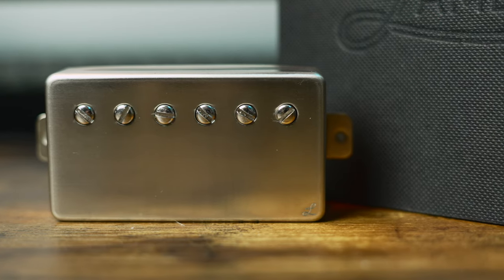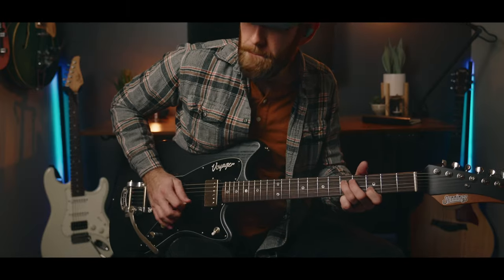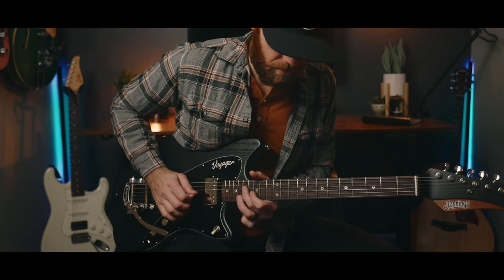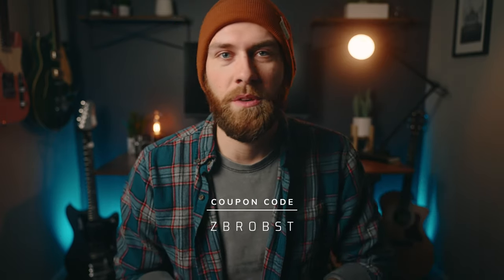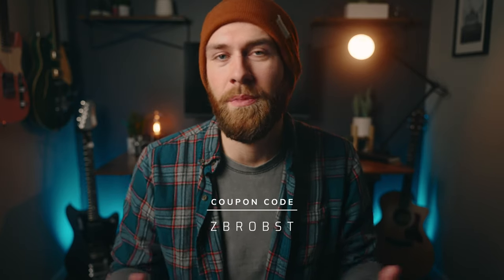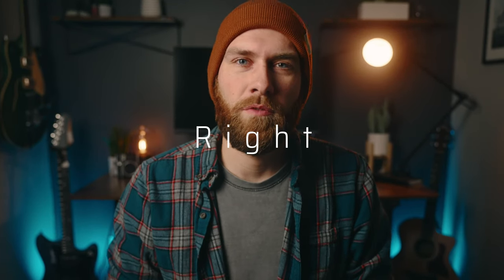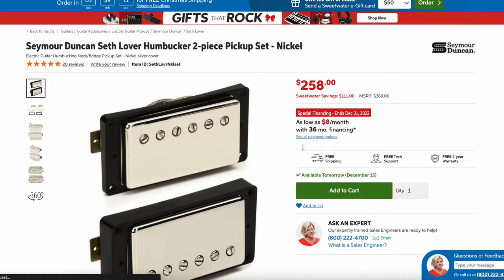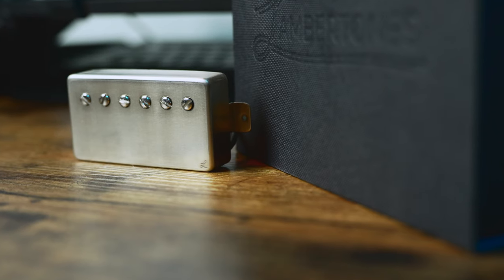Lambertones THE CREMA | Are they RIGHT for YOU?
Hey everyone,

Thanks so much for tuning into today's video. The Crema's are one of my all time favorite pickups that I've used and I think they're super amazing but I know there is a lot of varying opinions on whether or not people like them.

Gear used:

Jennings Voyager
Lambertones Crema Pickups
Kemper Profiler

Camera gear:

Sony A7IV
Freewell Mist Filter